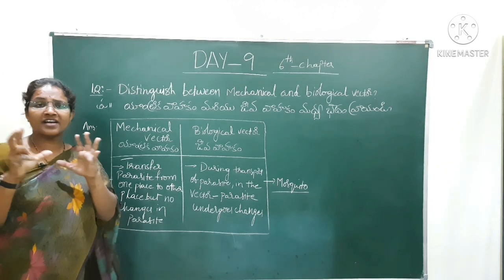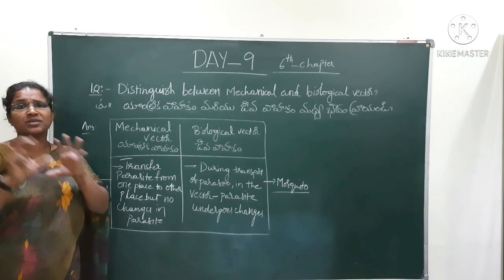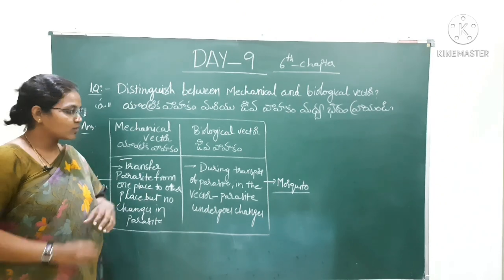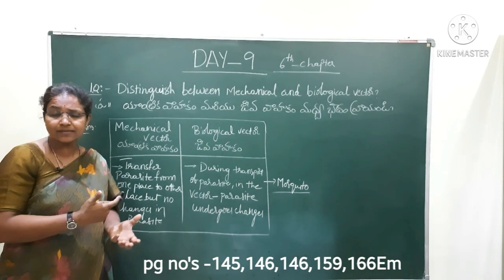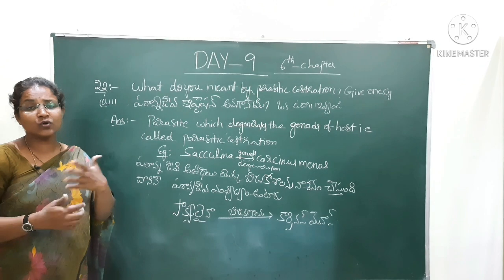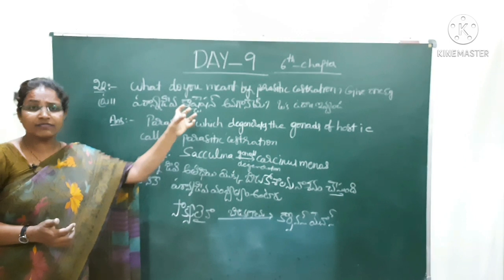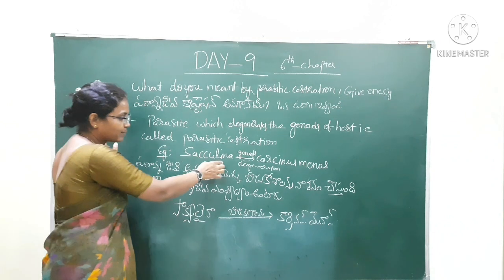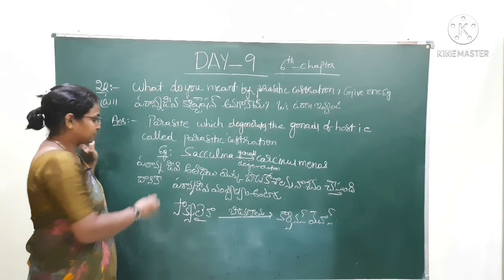mechanical and biological vector